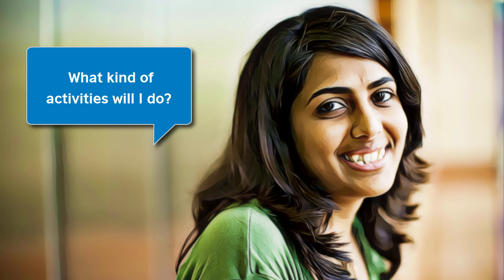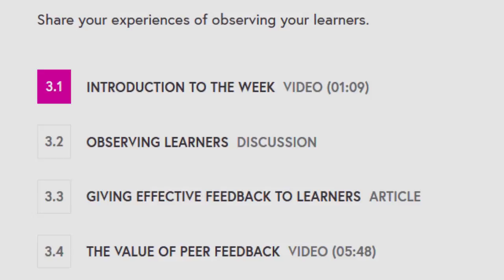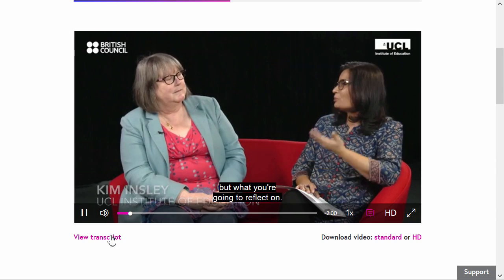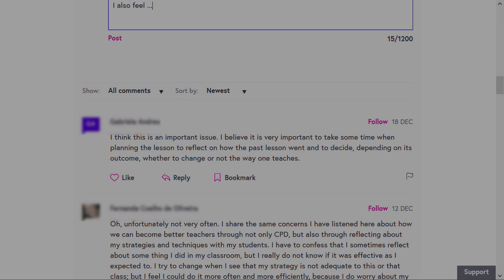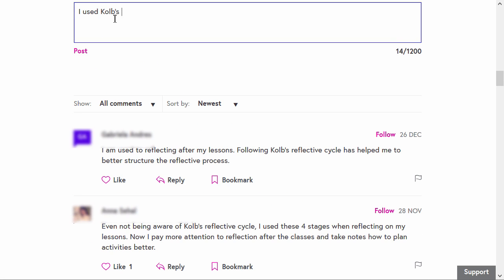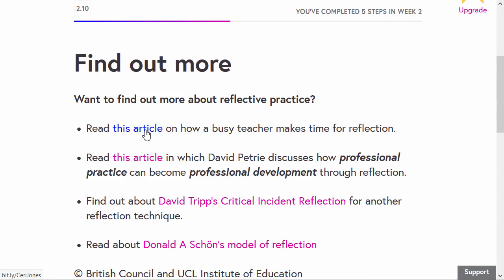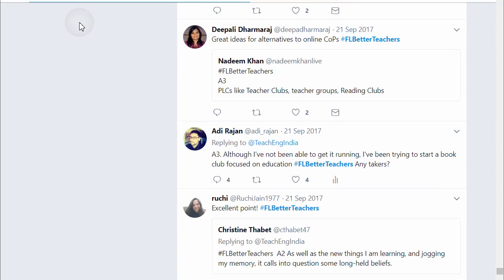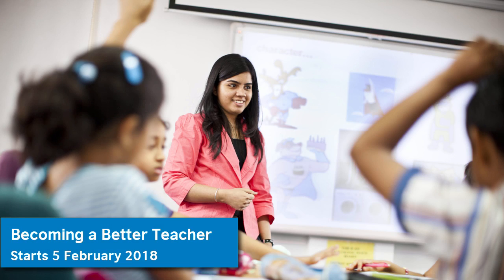Becoming a Better Teacher MOOC | How to engage in learning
Develop and grow through a variety of learning activities on the Becoming a Better Teacher. Watch this video to find out how. Register for the Becoming a Better Teacher course if you haven't already

This is a part of a series of how to videos for learners enrolled in the Becoming a Better Teacher MOOC on FutureLearn.